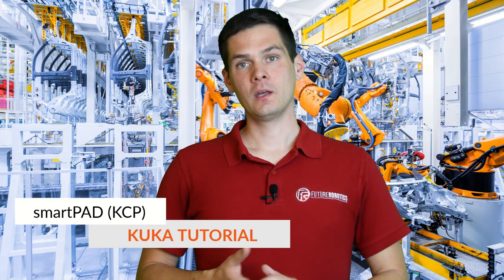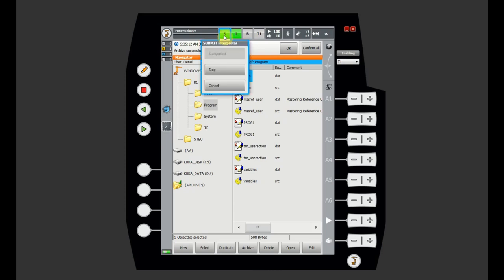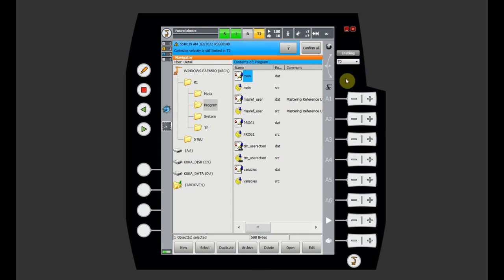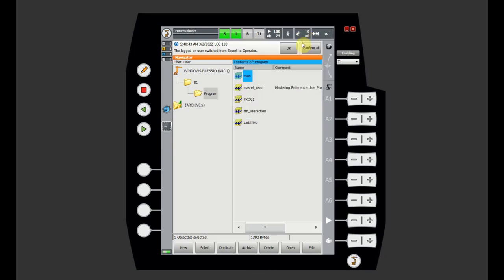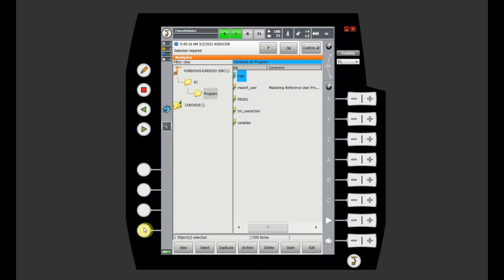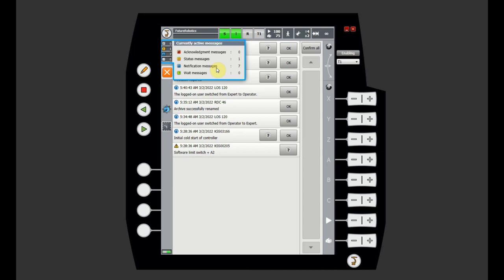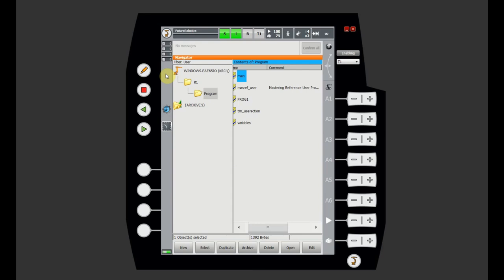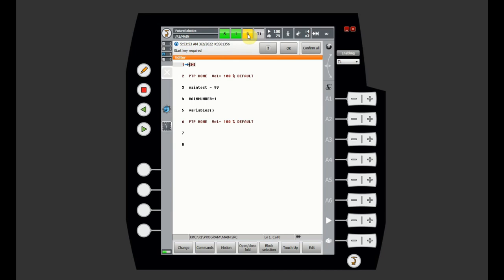KUKA smartPad basics, functions and operations explained.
Hello today  @Future Robotics  I would like to shine some light onto KUKA smartPAD, others might know it as KCP.

(0:00) - Intro
(1:07) - smartPAD overwiev
(2:46) - Menu
(3:21) - Submit Interpreter/Drives/Program Status
(6:25) - Override manipulation
(7:43) - Run mode
(8:16) - Tool/base select
(9:34) - Buttons
(11:28) - Notification bar
(15:52) - WorkVisual project
(16:25) - User group
(18:00) - Program select/open